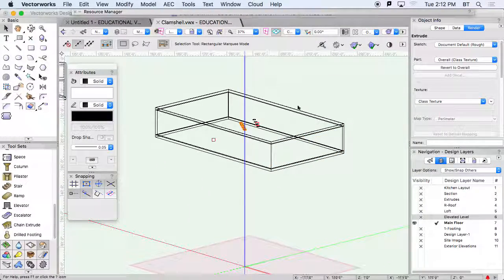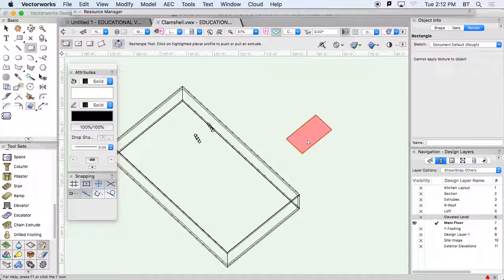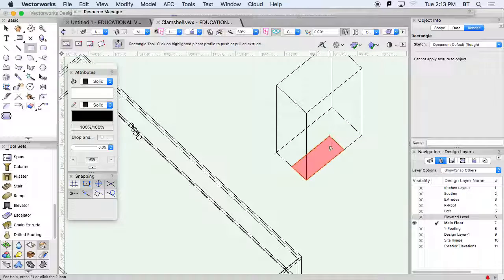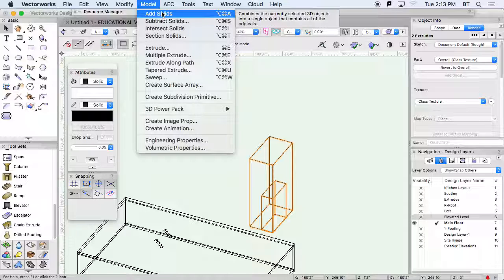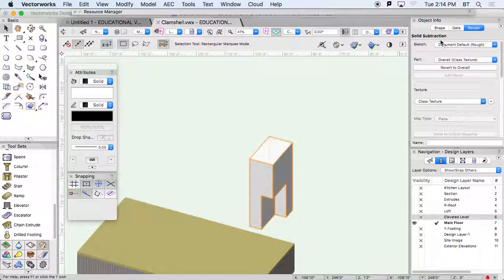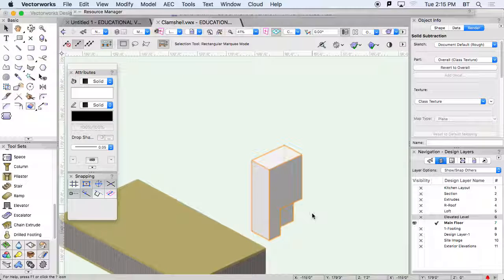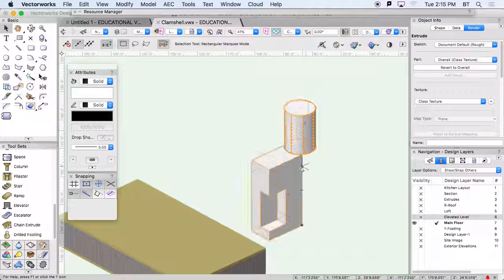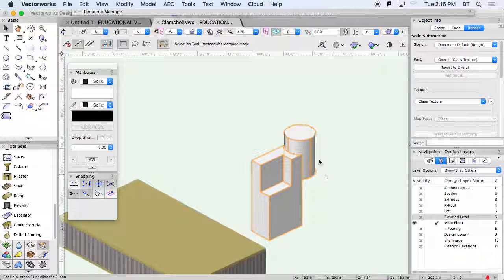Extrudes, Additions and Subtractions